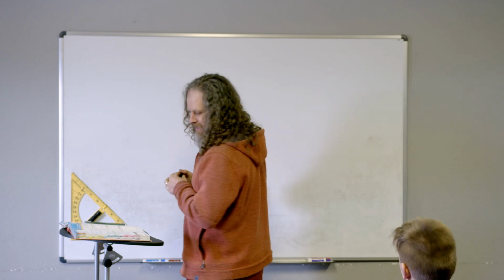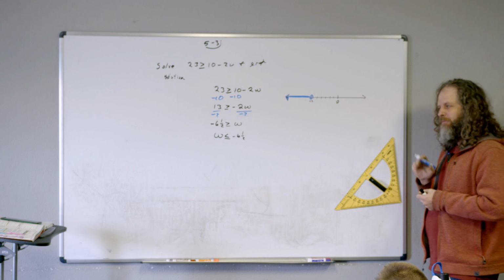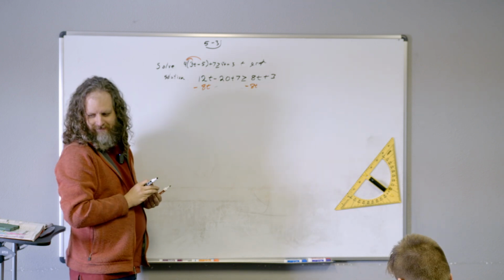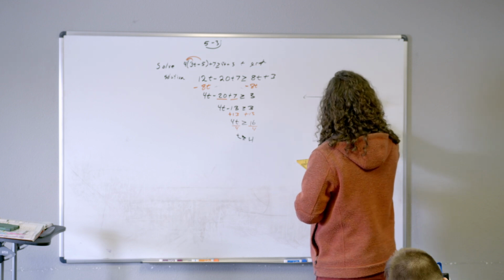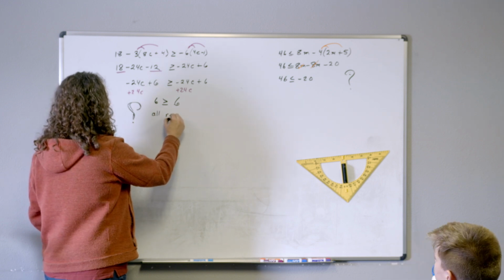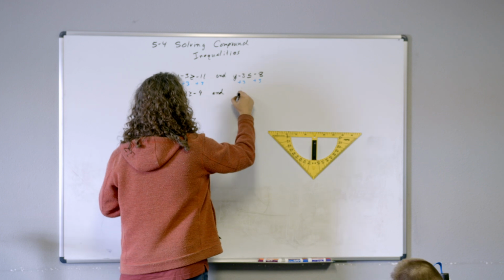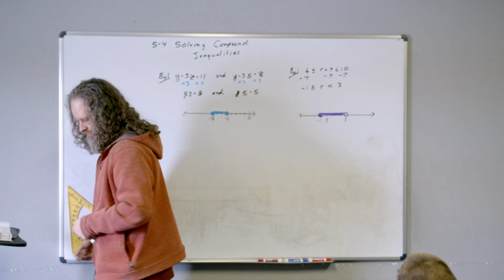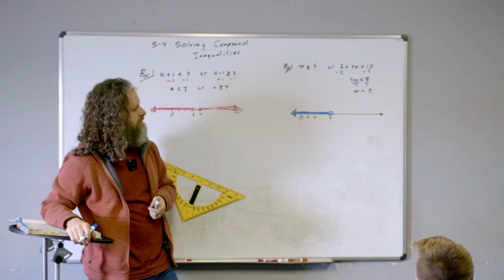January 7, 2025 | Algebra 1 | Multi-Variable Inequalities